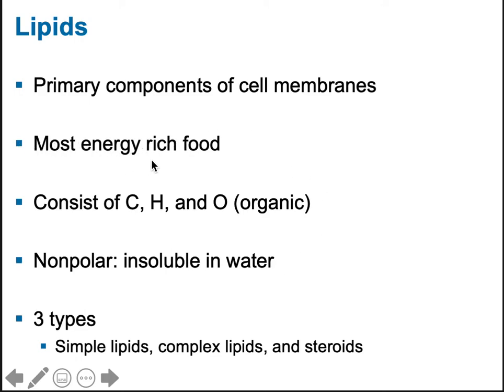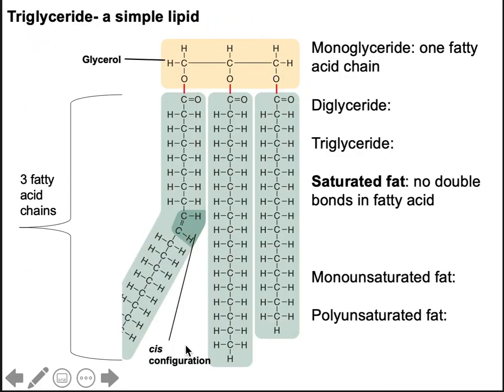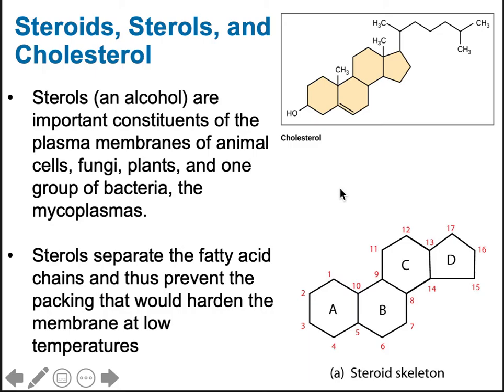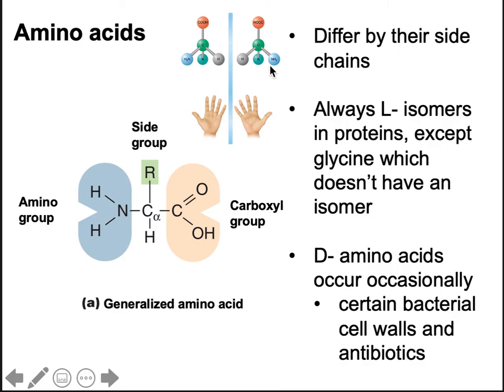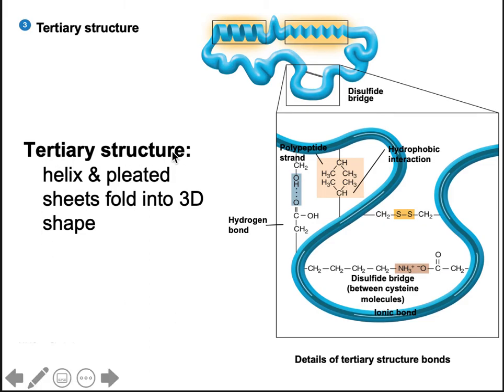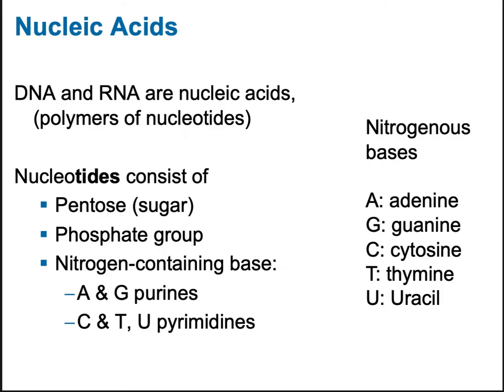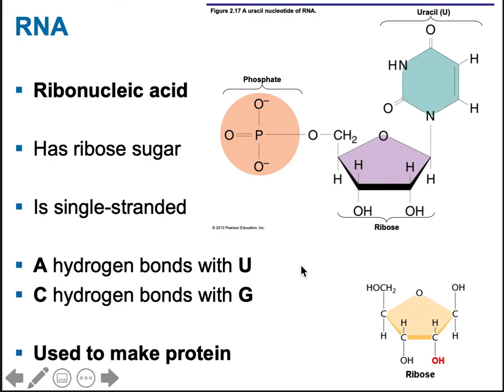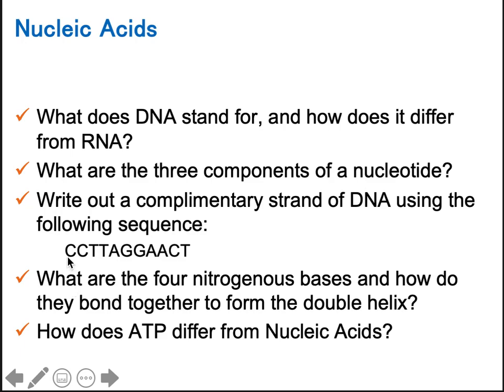Ch 2 Biochem Part 2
lipids, cholesterol, sterols, steroids, amino acids, proteins, protein structure, DNA and RNA, ATP